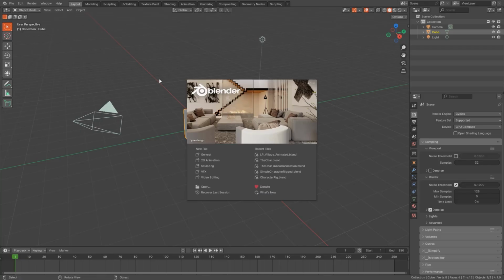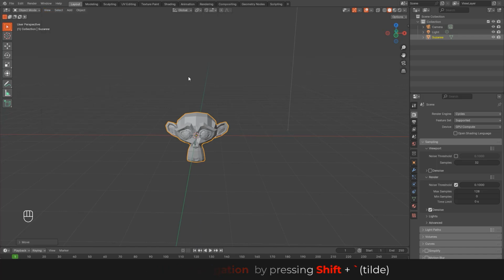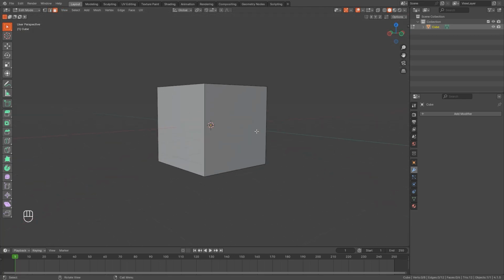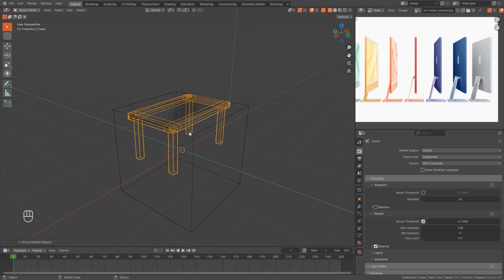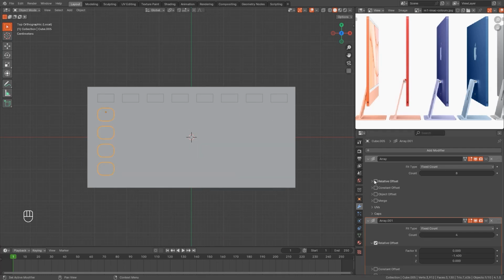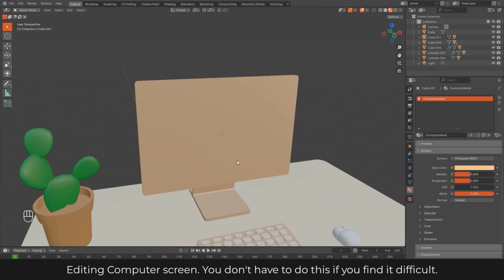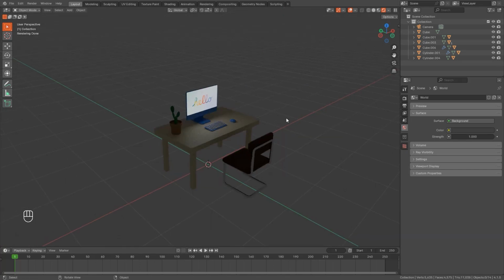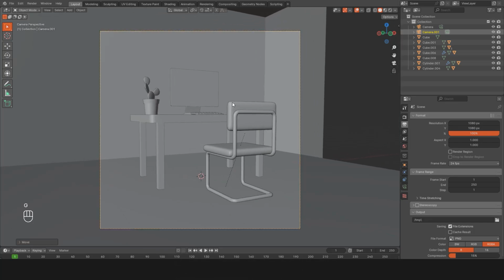3D Modeling Shading Lighting and Rendering in Blender 4. FREE course for ABSOLUTE beginners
Get our beginner friendly course to learn Blender, support us and support Blender along the way:

Blender 4 Esentials. 3D modeling and Animation for beginners

Lessons

00:00  Intro and Blender Interface
23:24  Navigation in Blender. Orbit. Focus. Pan. Walk etc
34:34  Objects. Tools. Common shortcuts
47:43  Common modeling tools
1:14:16  Modifiers in Blender
1:28:35  Modeling exercise. Project
2:27:00  Material basics. Applying materials to 3d objects
2:43:32  UV Maps. Working with textures
3:08:26  Lighting. Rendering. Working with camera